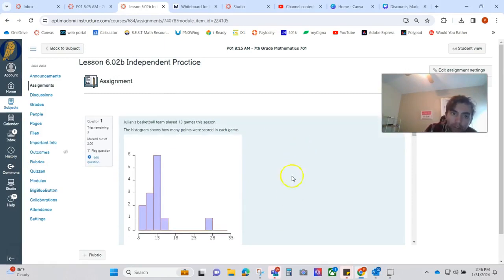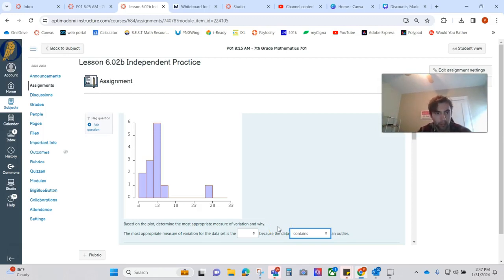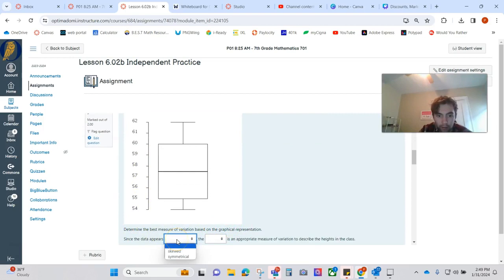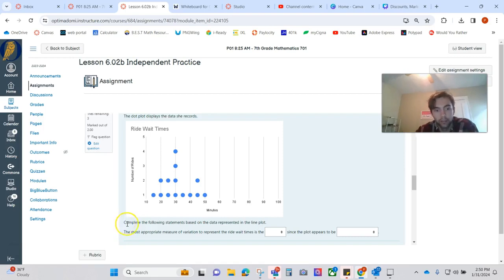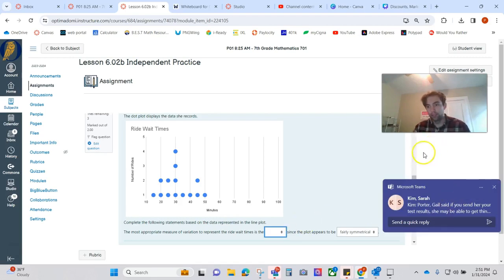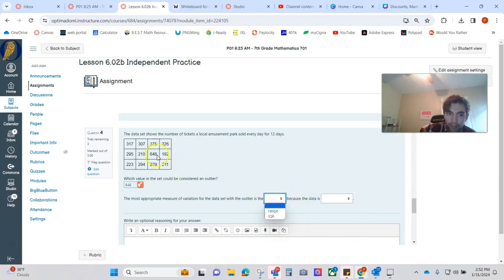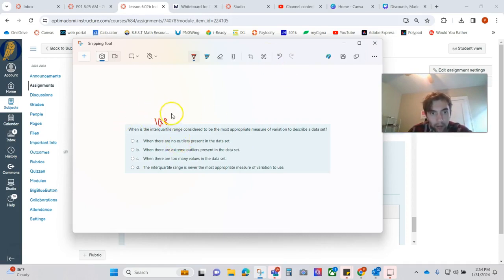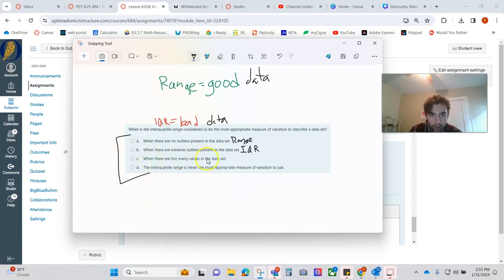Appropriate Measures of Variation (6.02b Independent Practice, 7th Grade)